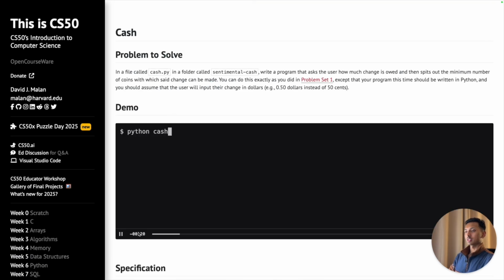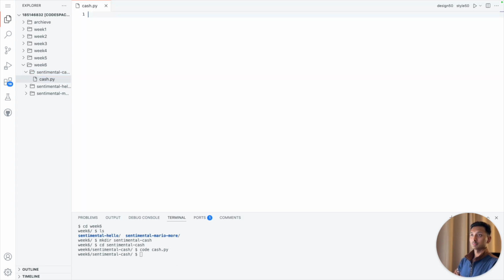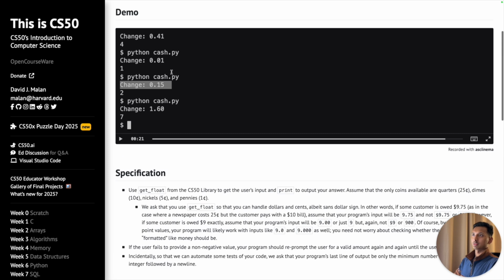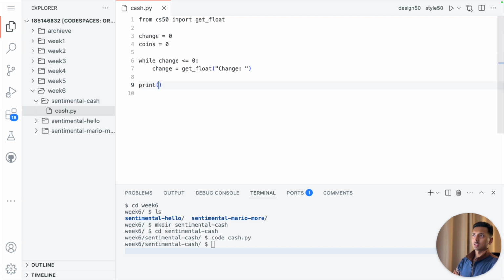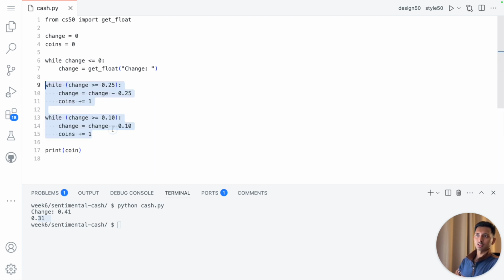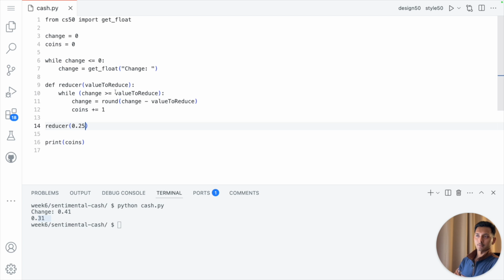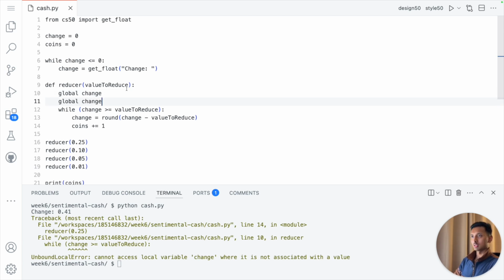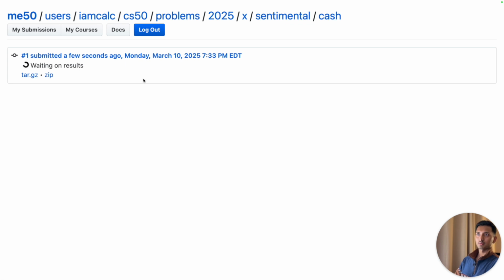CS50 PSet 6 - Cash Walkthrough (Step by Step for Beginners)